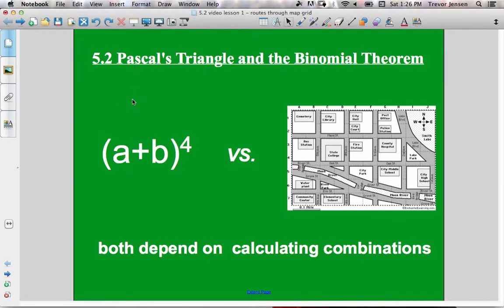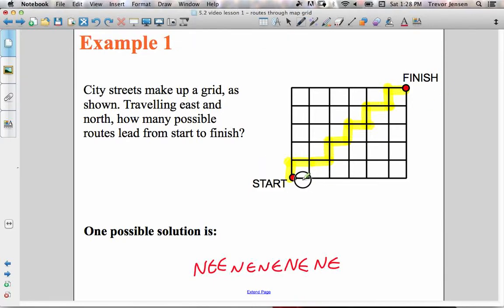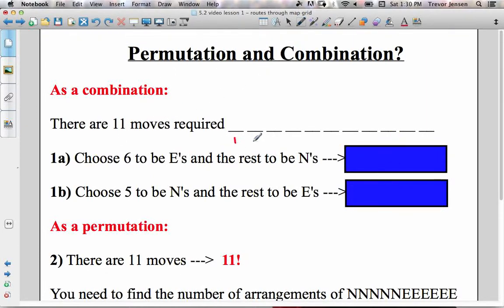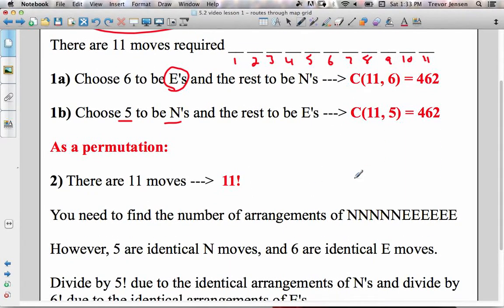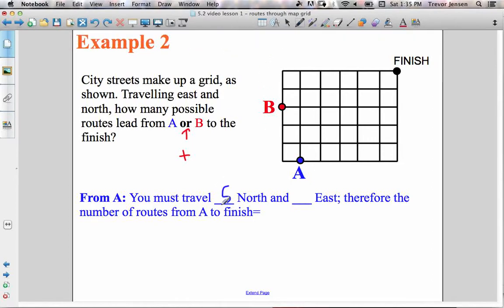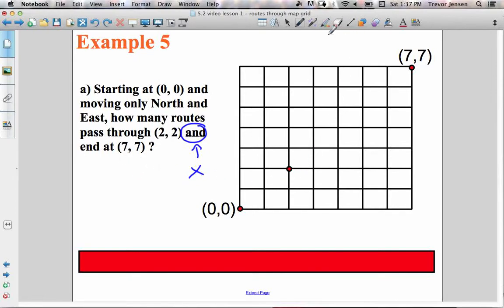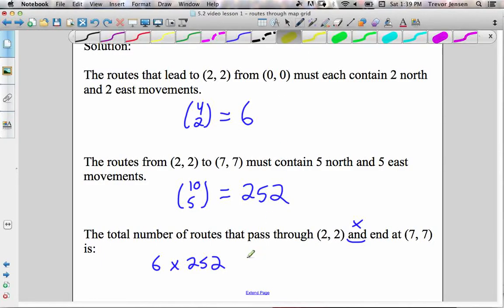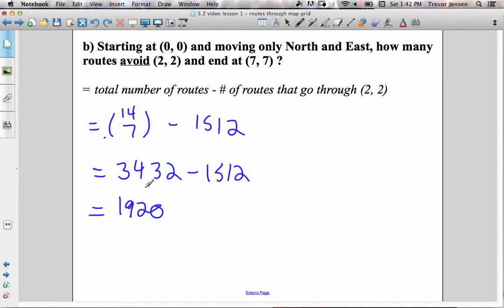5.2 Counting the Number of Routes Through a Map Grid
This video teaches you how to use combinations to determine the number of possible routes through a map grid. Go to jensenmath.ca for the accompanying lesson and worksheet.